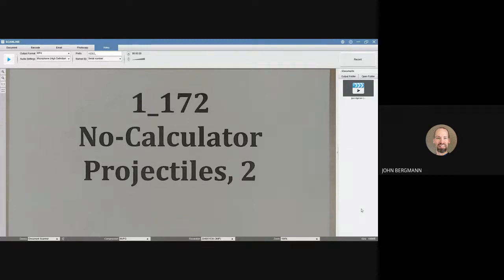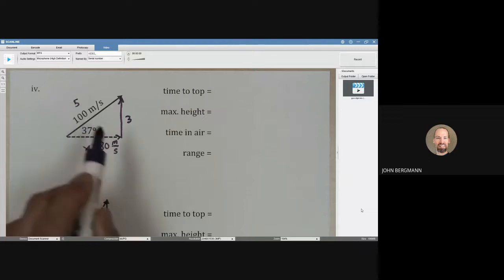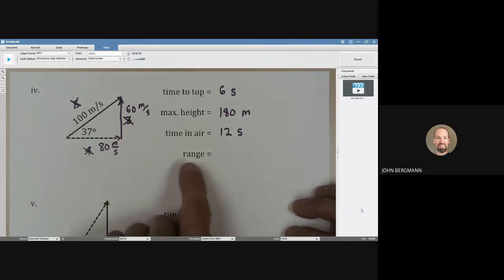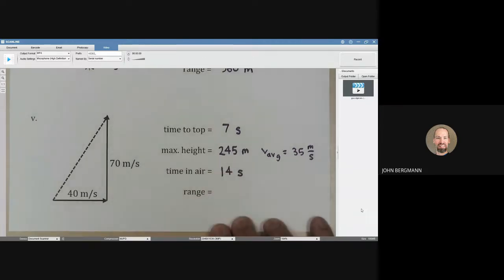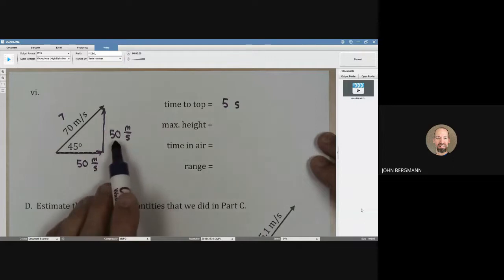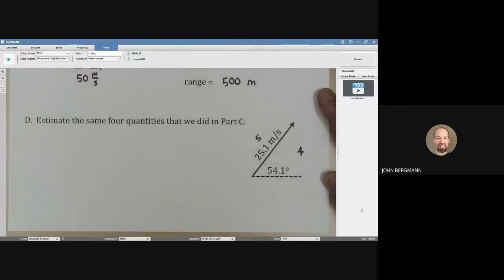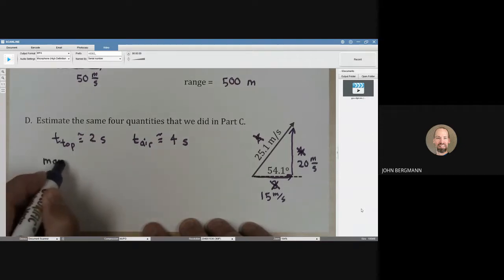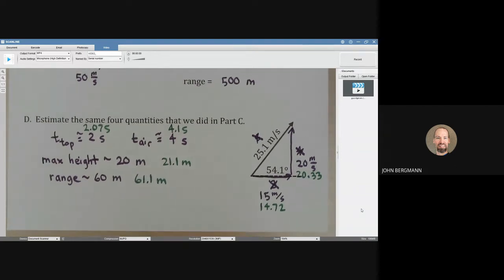1 172 no calculator projectiles 2